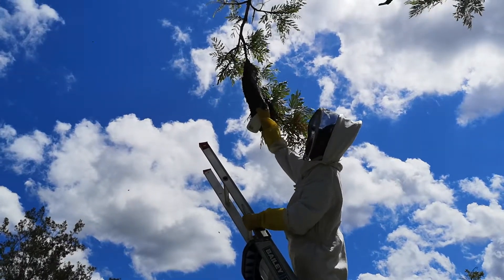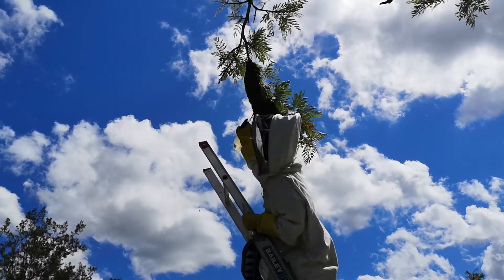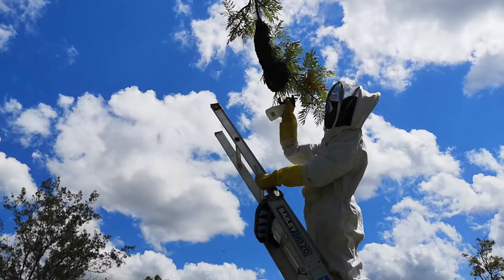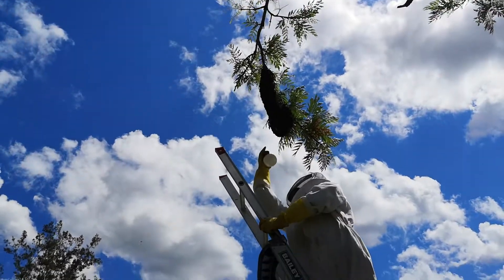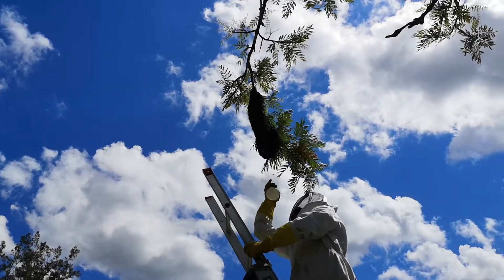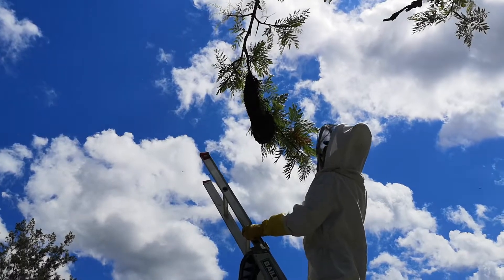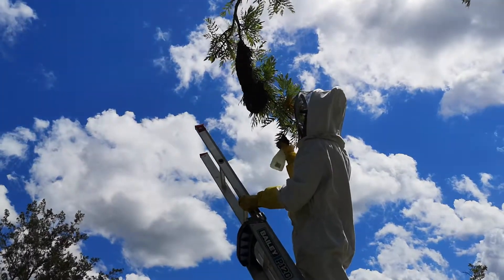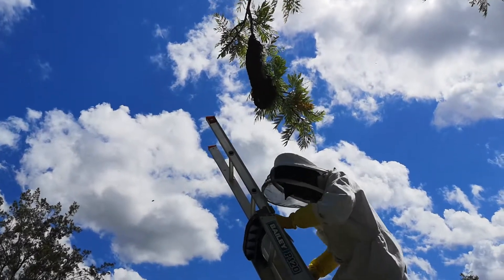How to capture a high bee swarm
bee swarm very high in a tree